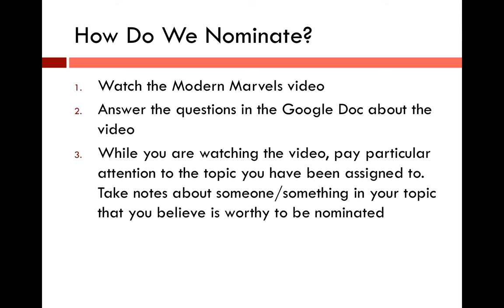Computer Technology: Hall of Fame Introduction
SEP Computer Hall of Fame Introduction